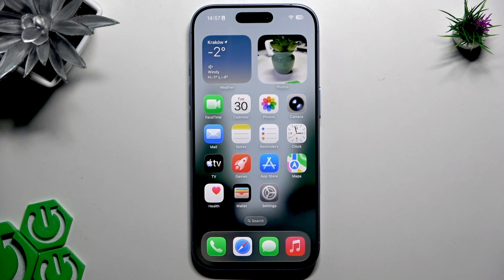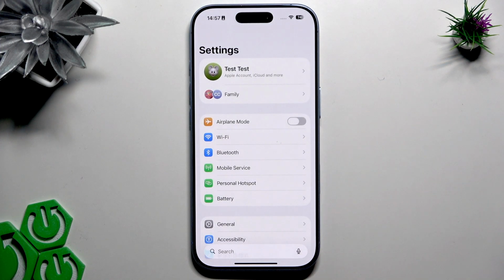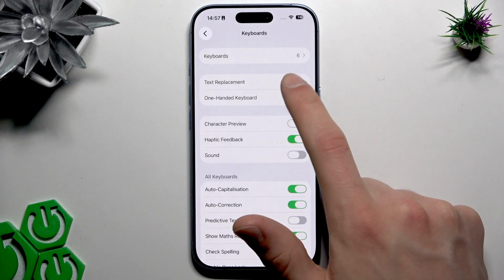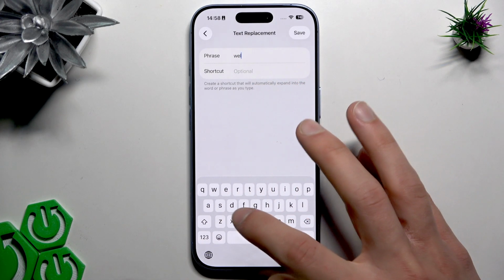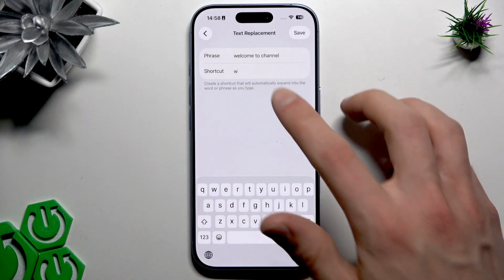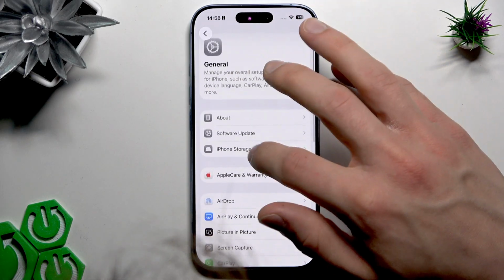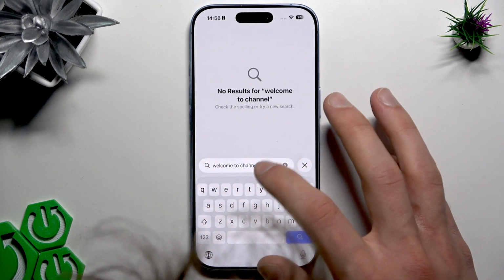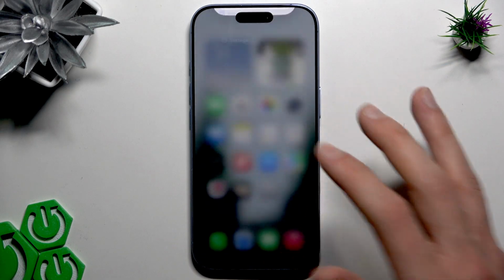How to Setup Text Replacement Shortcuts on iPhone | Type Faster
Learn how to set up Text Replacement shortcuts on your iPhone 17 to type faster and save time. In this short video you will see each step: open Settings, go to General → Keyboard, choose Text Replacement, add a new phrase and shortcut, save it, and test it in any text field. This method works for common phrases, email signatures, emoji shortcuts and repetitive text so you can be more efficient when messaging or writing on iPhone 17.

How to set up Text Replacement on iPhone 17?
How to create text replacement shortcuts on iPhone 17?
Where is Text Replacement in iPhone 17 settings?

0:00 Intro
0:05 Open Settings → General → Keyboard
0:20 Open Text Replacement and add new
0:27 Tap + and enter the phrase
0:47 Enter the shortcut and tap Done
1:00 Test the shortcut in any text field
1:12 Wrap up and tips